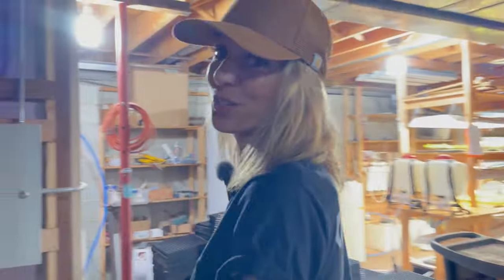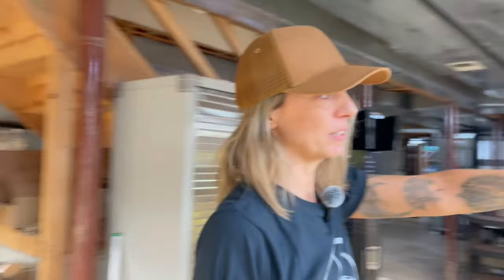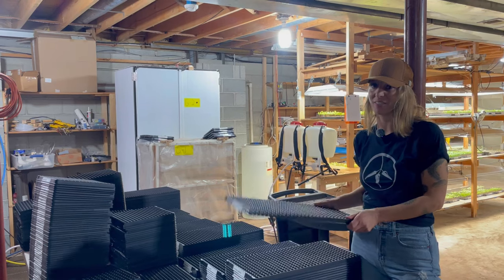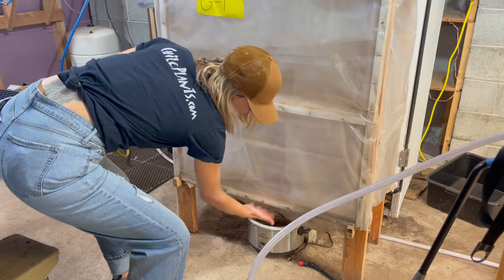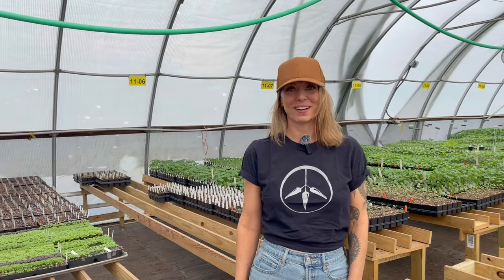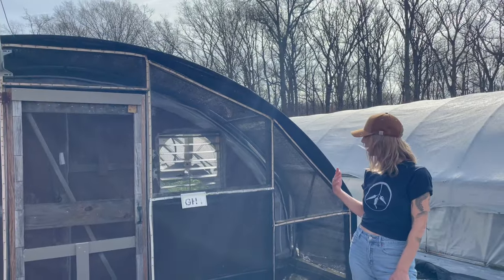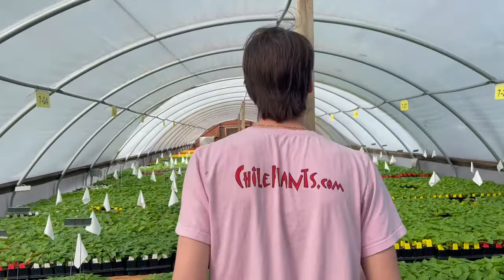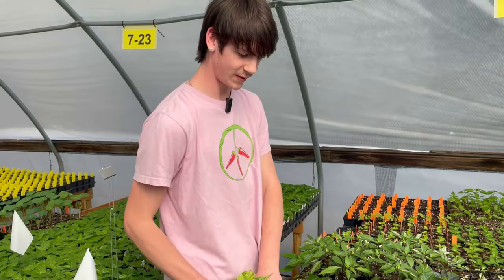Cross Country Nurseries: Growing tomato & pepper seedlings organically for disease & pest management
Grower friend Jess and I take a tour of Cross Country Nurseries located in Stockton, NJ where they grow hundreds of thousands of tomato and pepper seedlings to ship across the country. They grow all of these starts organically and sustainably. We take a peek into how they do this- from preventing disease (it starts with seed) to pest management to how they take pond water as an irrigation source.

If you're interested in order, you can order directly They are shipping from now until end of May.

If you're local to Stockton, NJ be sure to stop by for their grand opening on April 20, 2024 where you can buy the seedlings in person. They'll have other plants like eggplants and herbs!